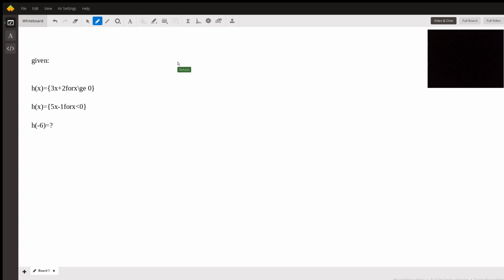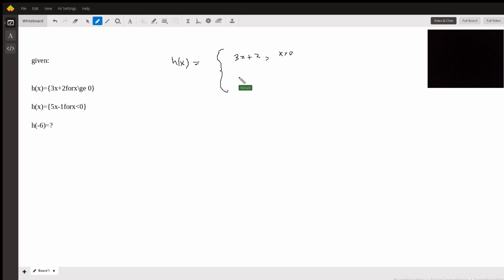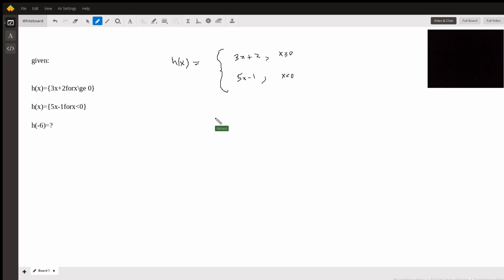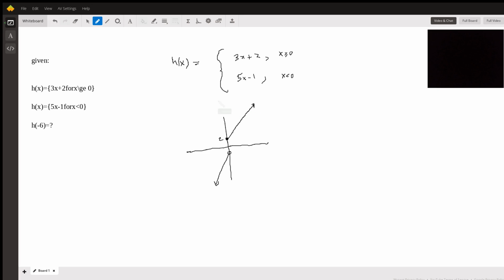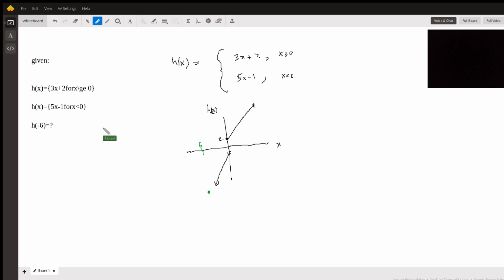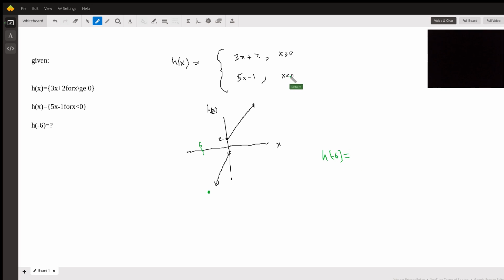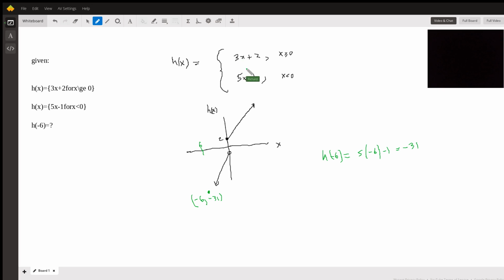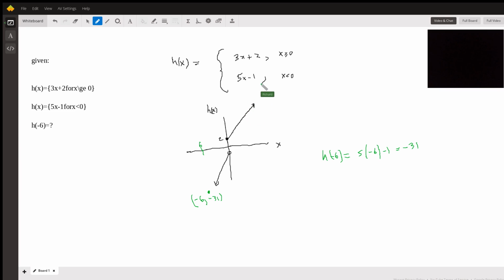Finding the coordinates of a point in a piecewise function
Question: algebra question
given:h(x)={3x+2forx\ge 0}  h(x)={5x-1forx‹0}  h(-6)=?

Answered By:

Richard C.